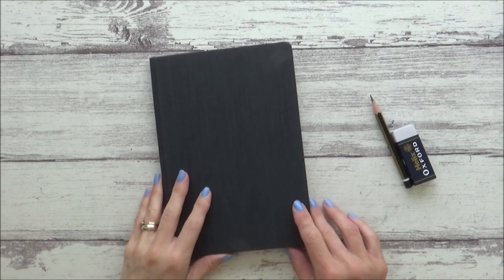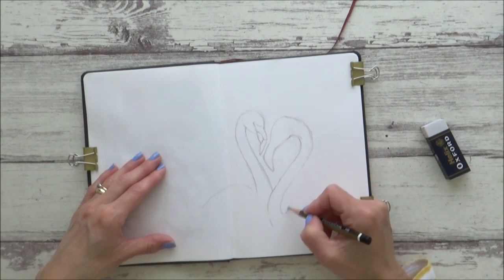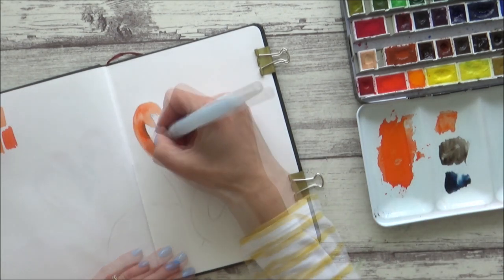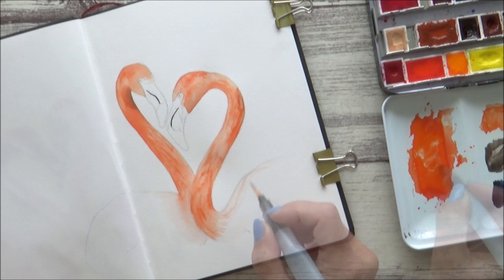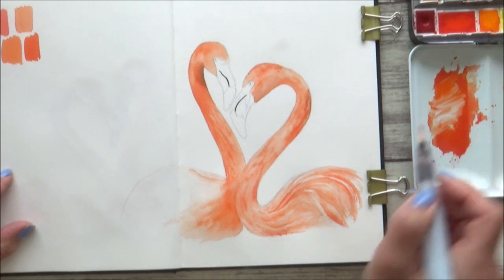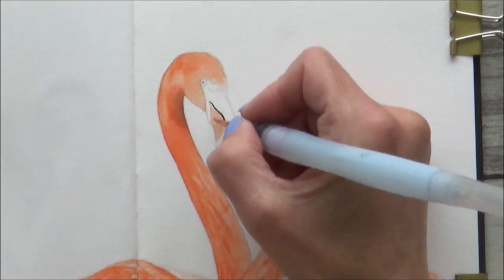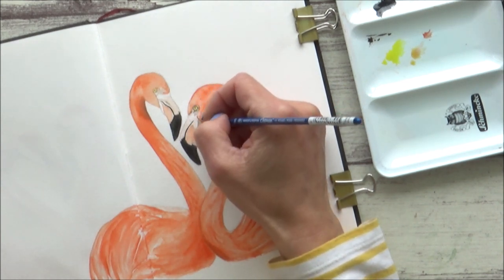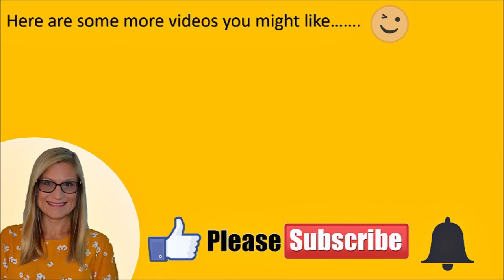SKETCHBOOK WITH ME #3: EASY Watercolour Flamingo art | Fun watercolour ideas for beginners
HI Guys!😊

In today's video I'm filling in another page in my watercolour sketchbook as I've been having a lot of fun with this and have lots of ideas I still want to try out!

Sarah

Hahnemuhle Watercolour sketchbook A5 Portrait
Schmincke Horadam watercolour paints in pans
Faber Castell Kneaded eraser
Fine tip waterbrush (Sakura/ Pentel)
Copic black multiliner 0.3
Princeton Velvetouch brushes (size 4,8 round)
Winsor and Newton Cotman round brush size 00

Frozen in Love
Angels Dream
Barely Small